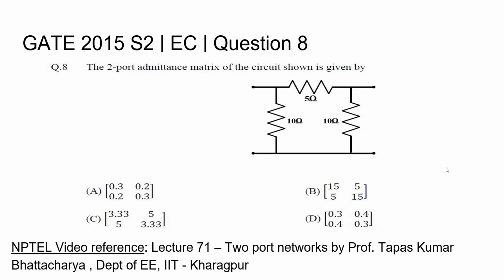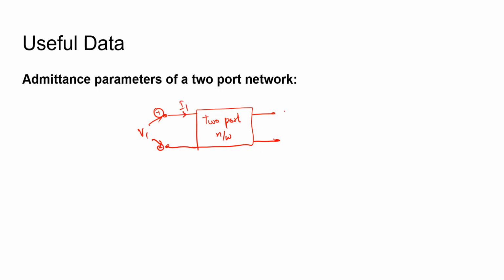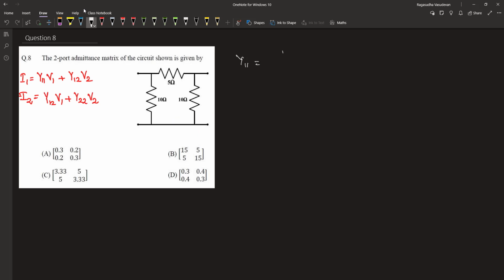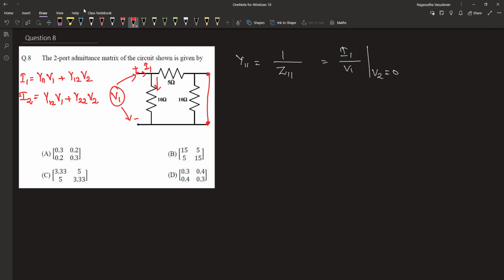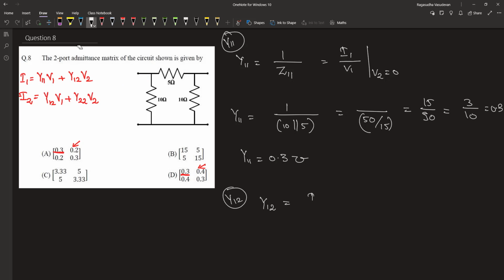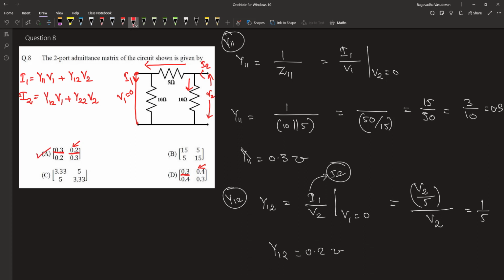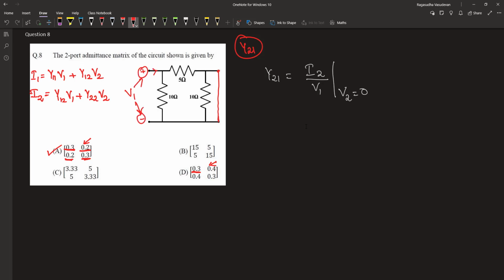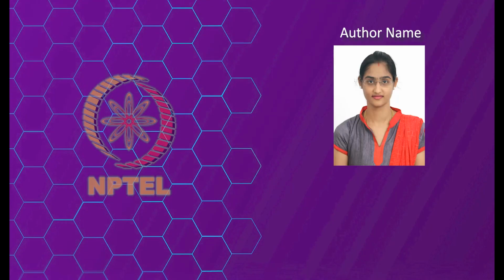Q8 EC 2015 S2